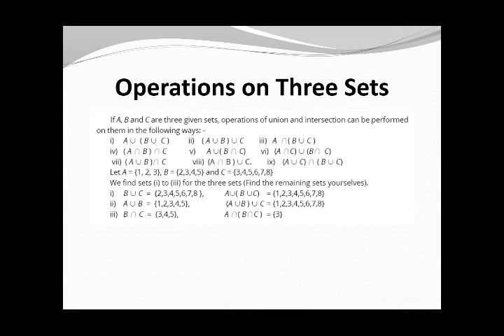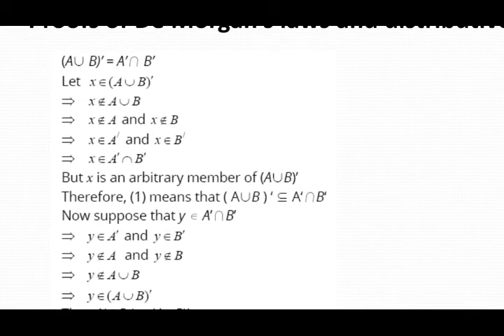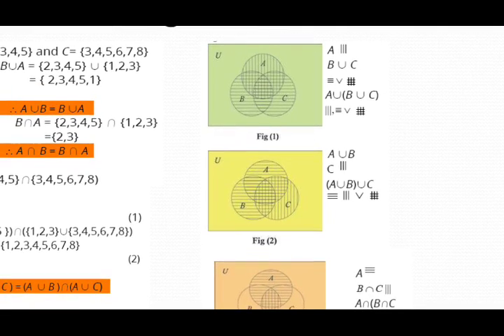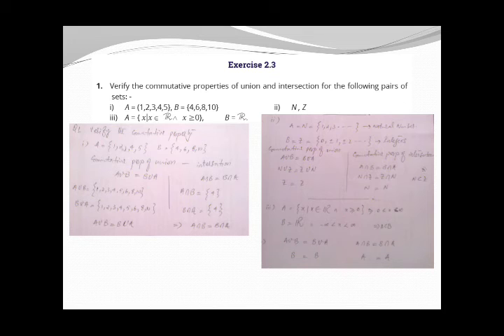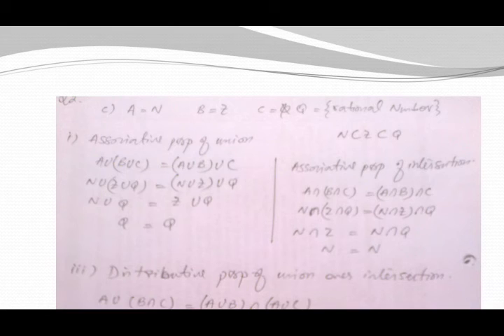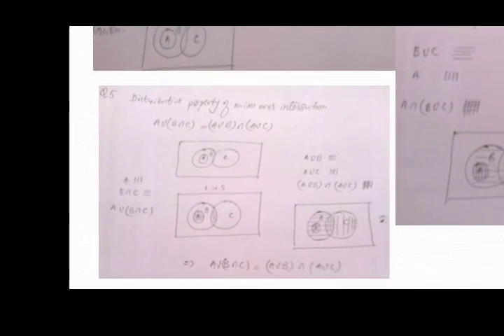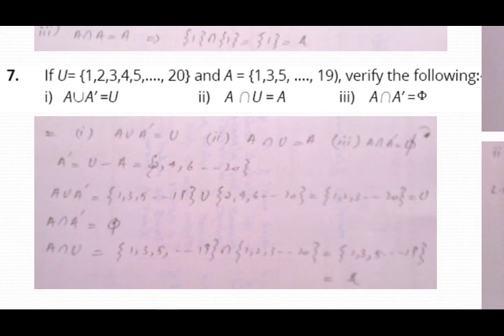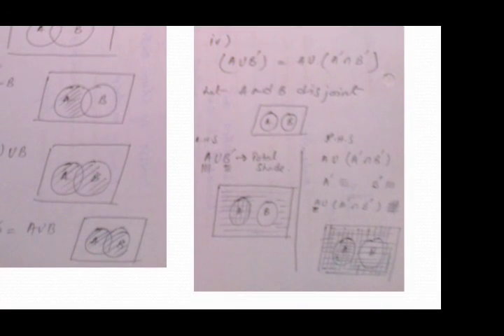Mathematics xi ch 2 ex 2.3